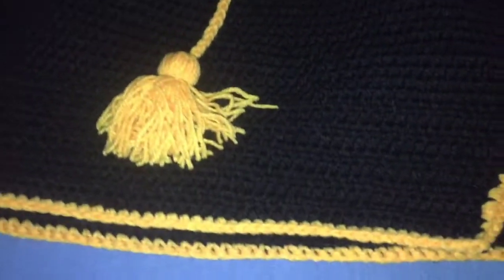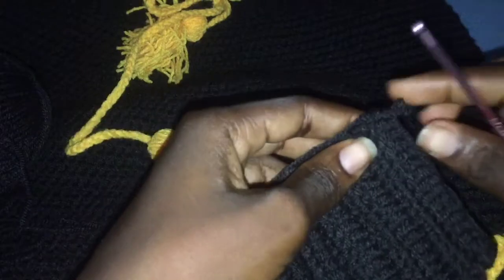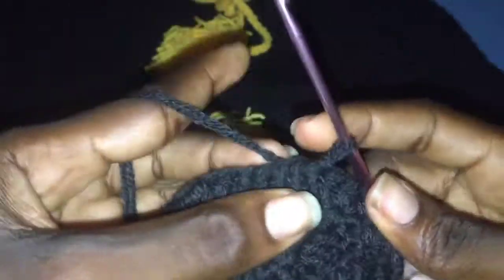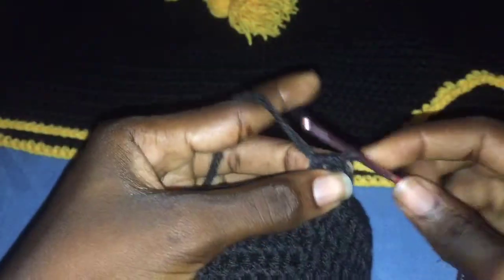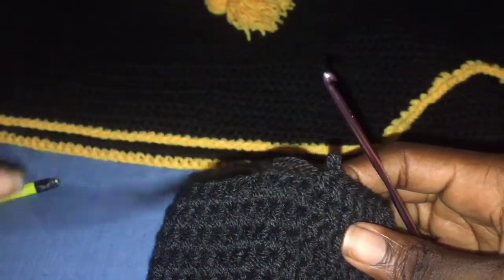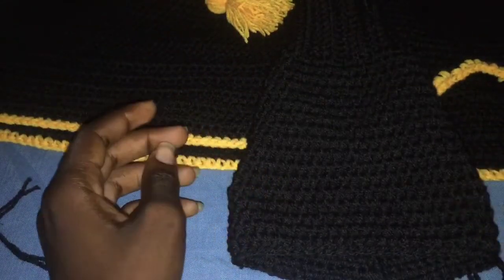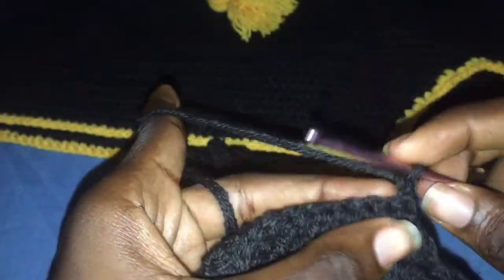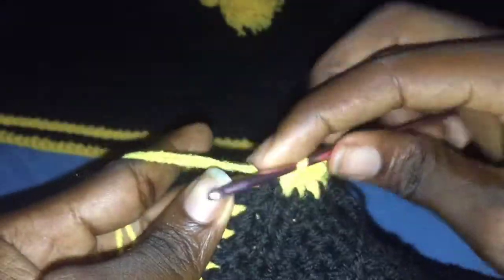GHANAIAN CROCHETS A SKIRT WITH A SPLIT || Demo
What's up guys, I hope you enjoy this  video and find it helpful.
This tutorial is however not beginner-friendly

QUOTE: The aim of art is to represent not the outward appearance of things, but their inward significance. Aristotle